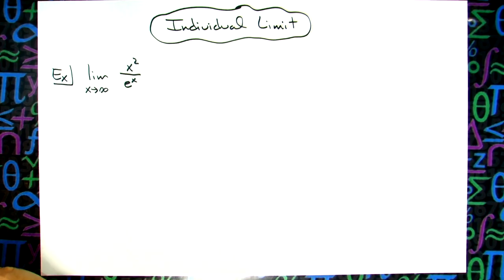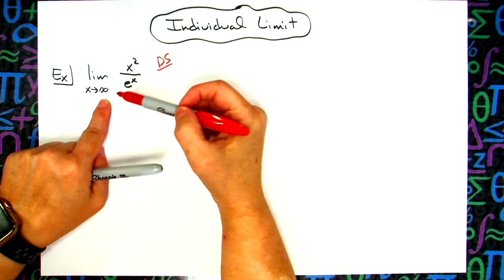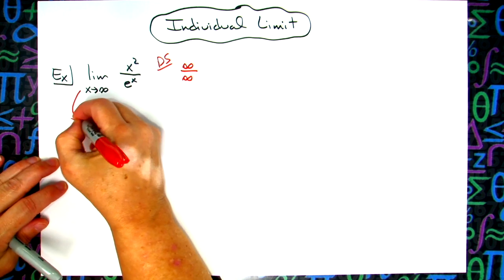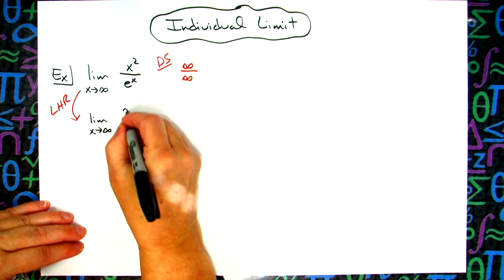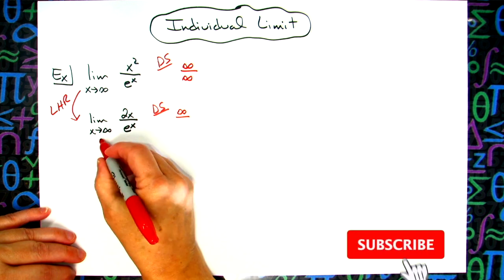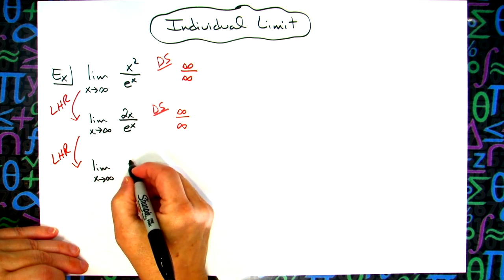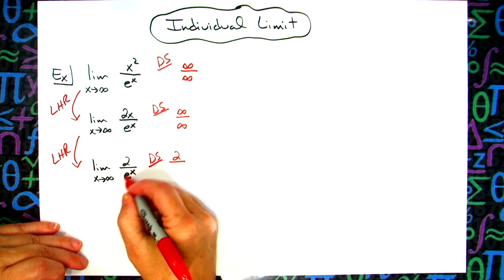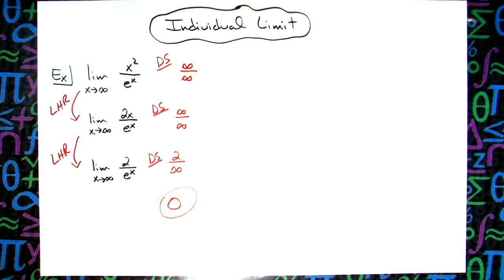Limit of x^2 over e^x ❖ Calculus 1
This video goes through the Limit of x^2 over e^x.  This is a typical limit found in Calculus 1.